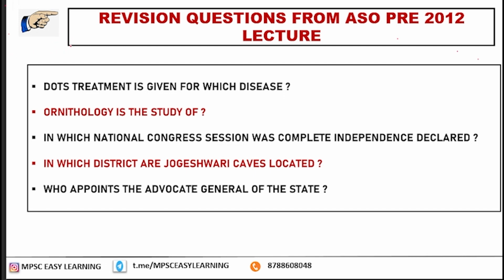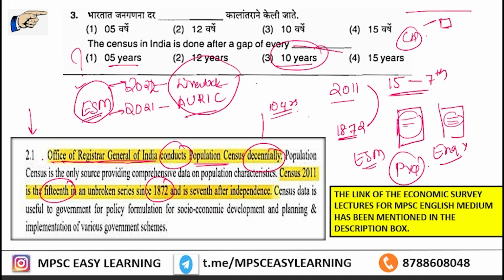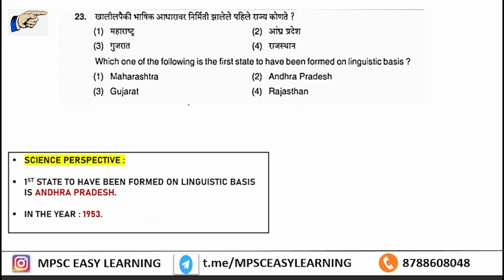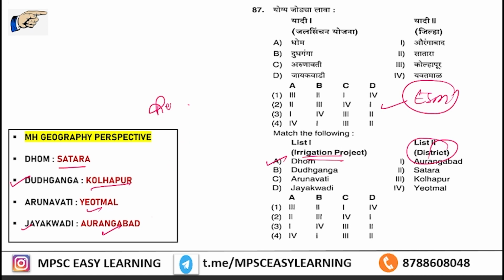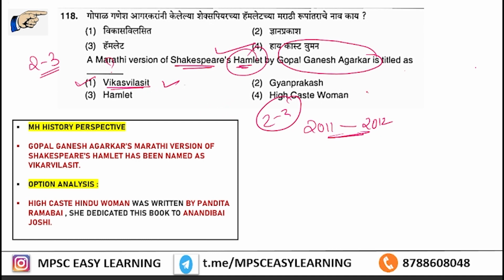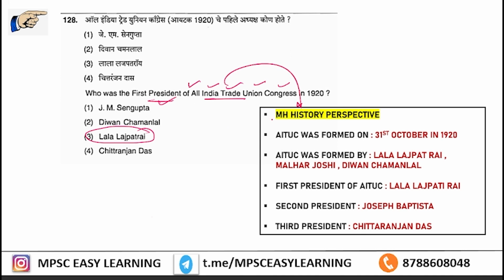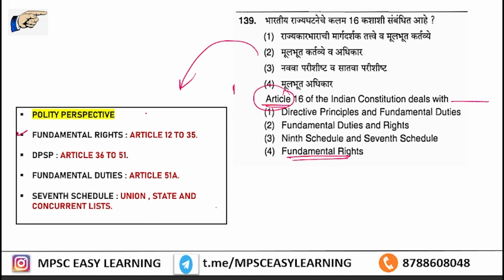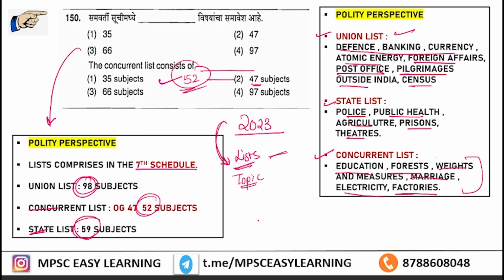Combine ASO Mains 2012 paper solution with explanation and analysis.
Books available for MPSC English medium : -
1. Maharashtra Geography
2. Current Affair yearbook and monthly magazines.

May monthly Mpsc current affair in English
May monthly current affairs in english
Mpsc chalughadamodi
Mpsc current affairs
Mpsc current affair best channel
Mpsc chalughadamodi best channel
Chalughadamodi best channel
Combine chalughadamodi best channels
Mpsc combine current affair best channel
Mpsc combine chalughadamodi best channel
MPSC चालू घडामोडी
Most imp Mpsc current affair in english
Maharashtra’s Current Affairs
महाराष्ट्र जनरल नॉलेज मराठी 2023
चालू घडामोडी 2023 प्रश्न उत्तर मराठी pdf
Maharashtra GK question in Marathi
current affairs 2023 pdf in Marathi
Mpsc current affair oneliner
Mpsc पोलीस उपनिरीक्षक चालू घडामोडी
Mpsc aarogya vibhag bharti
Mpsc aarogya current affairs
Mpsc current affair in English
Mpsc current affair in marathi
Combine group b current affair in english
Combine group b current affair in marathi
Mpsc group b
Mpsc group c
Mpsc Talathi Current affair in English
Mpsc Talathi Current affair in Marathi
Mpsc Police Bharti
Mpsc Rajyaseva current affair in English
Mpsc Rajyaseva current affair in Marathi
Mpsc current affair 2023 in English
Mpsc current affair 2023 in Marathi
Mpsc monthly current affair Jan 2023
Mpsc monthly current affair feb 2023
Mpsc monthly current affair march 2023
Mpsc monthly current affair april 2023
Mpsc monthly current affair may 2023
Mpsc daily current affair in English
Mpsc daily current affair in marathi
Best current affair source for Mpsc
Maharashtra current affair in English
Mpsc combine mains current affair
Mpsc psi mains in english
Mpsc sti mains in english
Mpsc aso mains in english
IPL 2023 current affairs
international booker prize 2023 mpsc
appointments 2023 mpsc